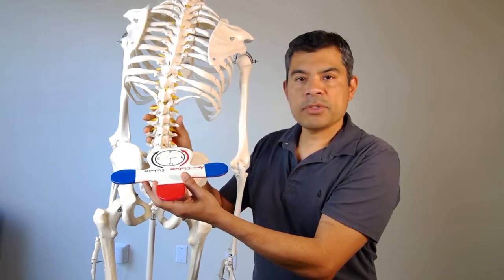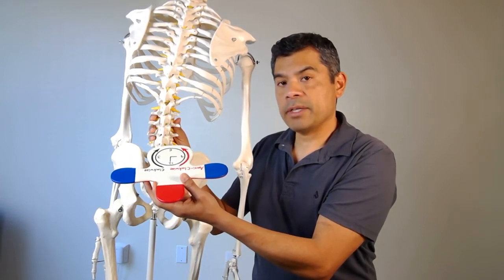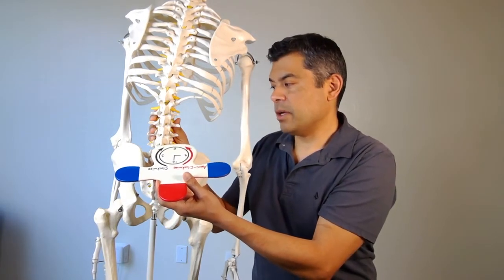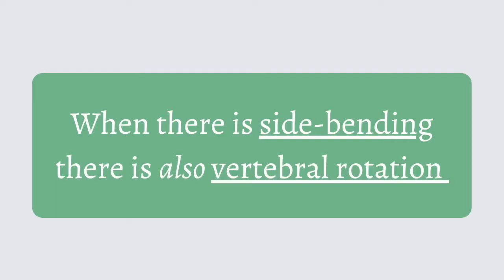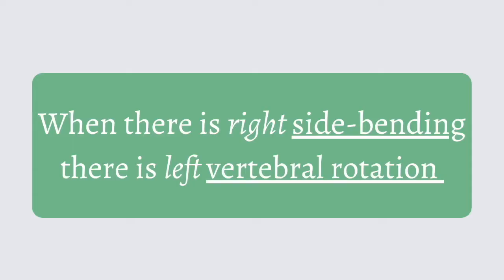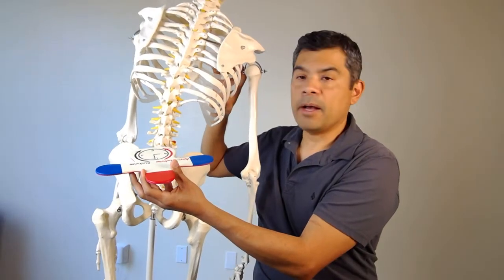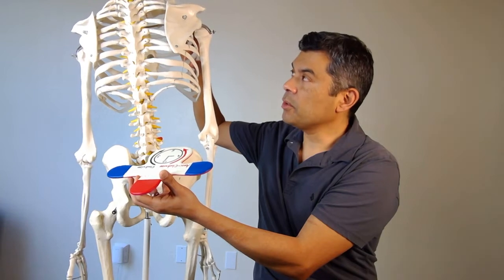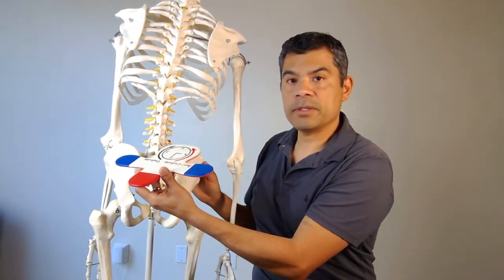Spinal Mechanics of the Lumbar Vertebra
Understanding the spinal mechanics of the lumbar vertebra can be extremely helpful when dealing with rotated vertebrae that may be causing your client's low back pain. Techniques for working the soft tissue can be used in conjunction with this knowledge of vertebral movement in the lumbar to help de-rotate vertebra and thus bring relief to your clients.

If you want to understand how to apply this knowledge in your sessions to help your clients with low back pain check out the following options